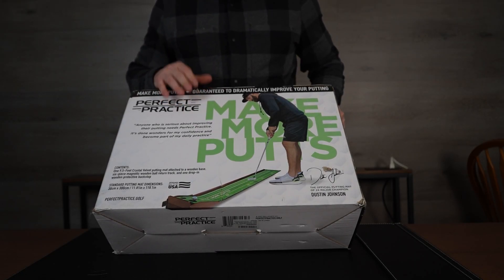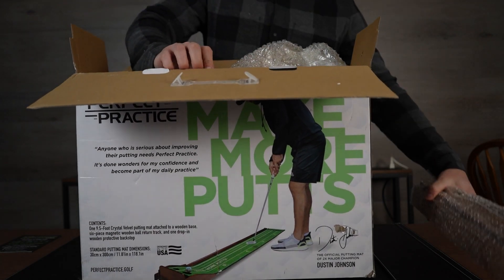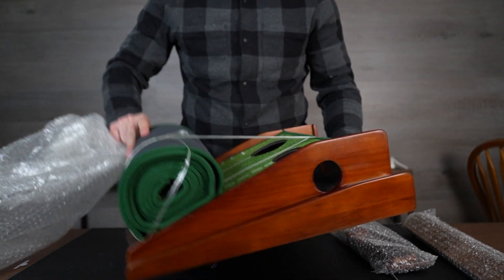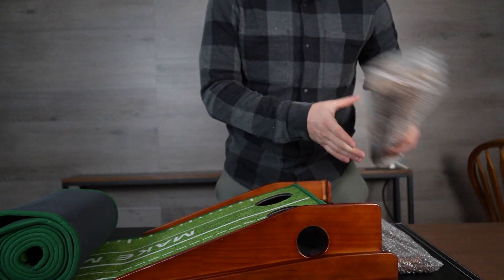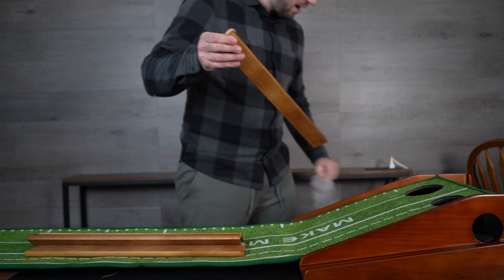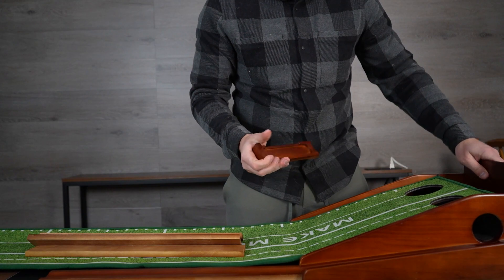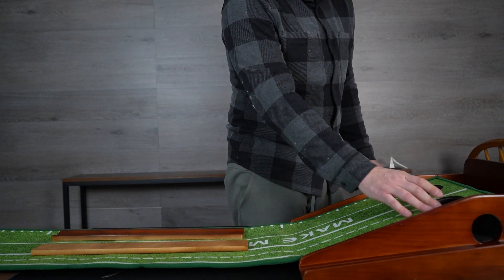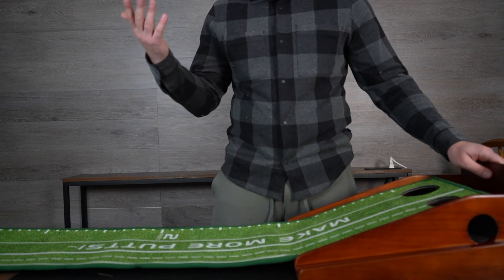Best way to IMPROVE on your Putt Game - At home Putter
Looking for a simple way to work on your putt game? Instead of settling for that plastic up in the middle of your room, upgrade to a high quality practice putter. The Perfect practice putting mat is easy to set up and high quality. It allows you to practice up to 9 foot putts. It also has a simple ball return for quick practice. Would work in a decent size office and a man cave (Or garage).